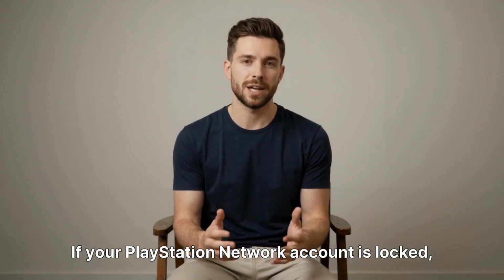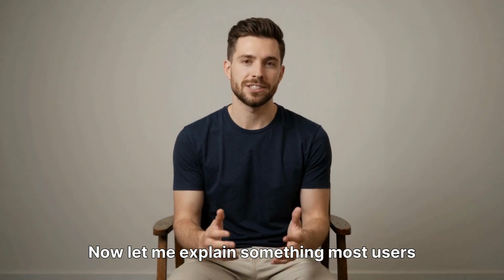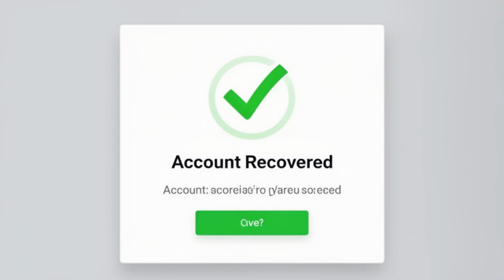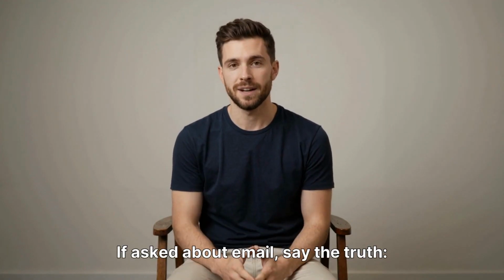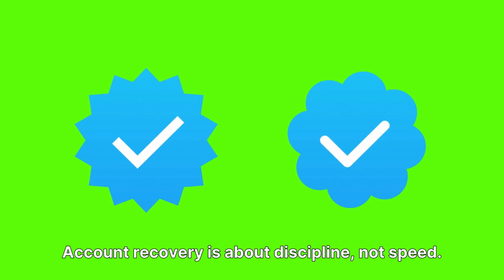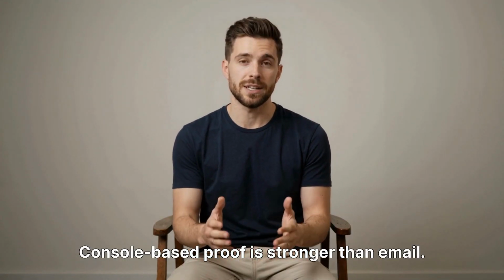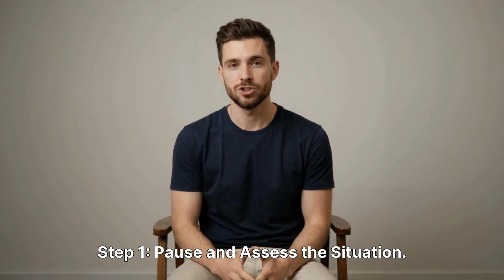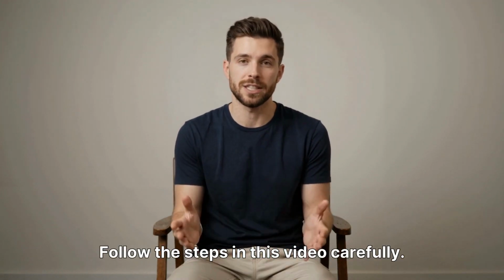How to Recover PSN Account With No Email, No Password, and No Date of Birth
Lost access to your PlayStation Network account and don’t have your email, password, or date of birth? Don’t worry — this video shows you exactly how to Recover PSN Account With No Email, No Password, and No Date of Birth using official and proven methods.

In this step-by-step guide, you’ll learn how to Recover PSN Account With No Email, No Password, and No Date of Birth by contacting PlayStation support, verifying your identity, and submitting the right details. Many users think it’s impossible, but with the right process, you can successfully Recover PSN Account With No Email, No Password, and No Date of Birth without losing your games or data.

Watch till the end to avoid common mistakes and increase your chances to Recover PSN Account With No Email, No Password, and No Date of Birth on the first attempt.